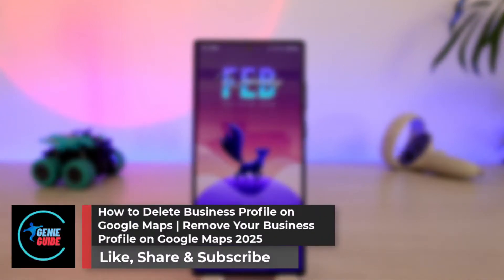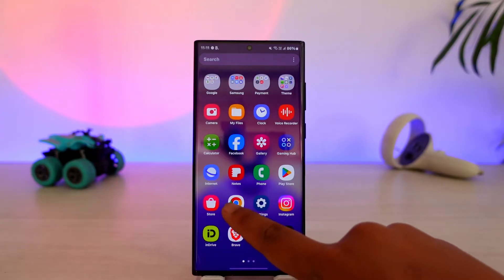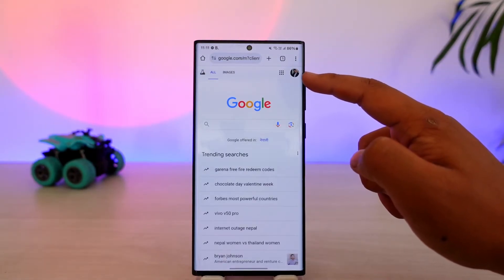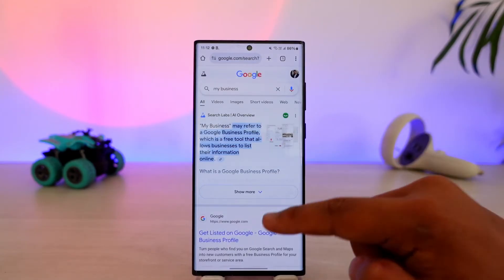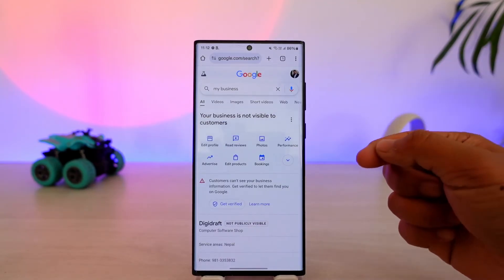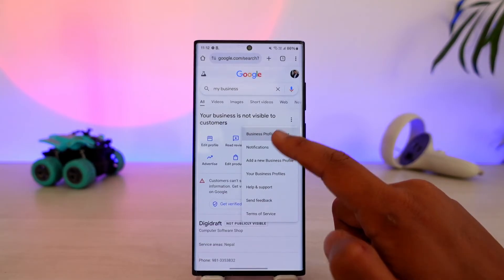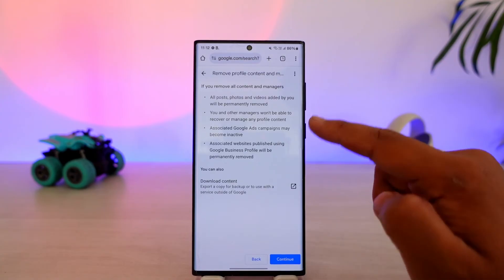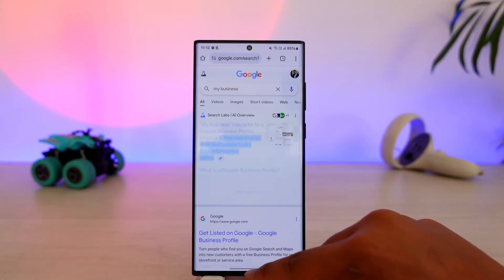How to Delete Business Profile on Google Maps | Remove Your Business Profile in Google Maps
If you want to delete your business profile from Google Maps, the process is straightforward. First, open your preferred web browser, such as Google Chrome, and make sure you’re signed into the correct Google account that manages the business profile you want to remove. Once signed in, go to Google Search and type "My Business." This will bring up your business profile if you are the owner or manager.

Click on your business name to open its management page. From here, tap on the three-dot menu in the top right corner and select "Business Profile Settings." Scroll down and look for the "Remove Business Profile" option. Once you tap on it, you will see further options—select "Remove Profile Content and Managers." Then, tap "Continue" and confirm by selecting "Remove." This will permanently delete your business profile from both Google Search and Google Maps.

Keep in mind that removing your business profile will delete all associated data, including reviews, photos, and insights. If you simply want to stop managing the profile but keep it active for customers, you can transfer ownership to another account instead. Also, if your business is permanently closed, you can mark it as "Closed" instead of deleting it.

Timestamps:
0:00 Introduction
0:06 Signing Into the Correct Google Account
0:18 Searching for "My Business" on Google
0:30 Opening Business Profile Settings
0:42 Selecting "Remove Business Profile"
0:55 Confirming Profile Removal
1:06 Alternative Options (Closing Instead of Deleting)
1:18 Conclusion